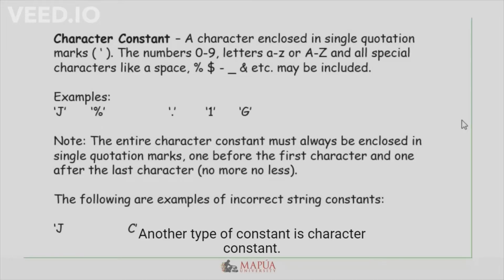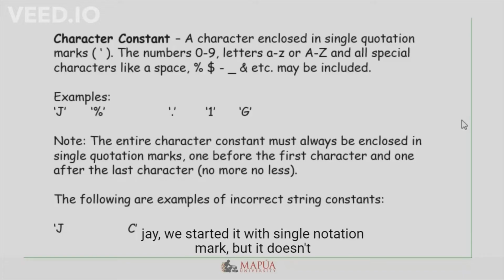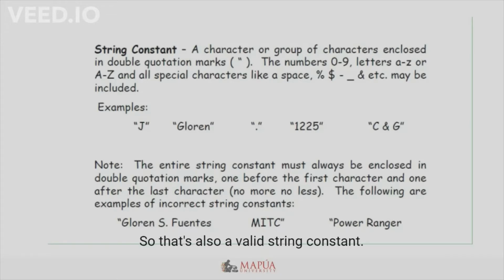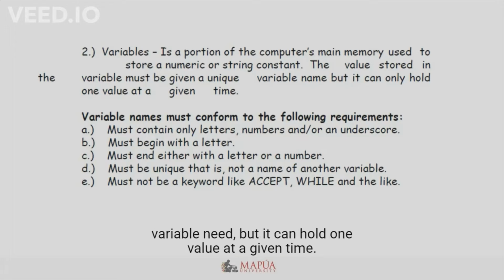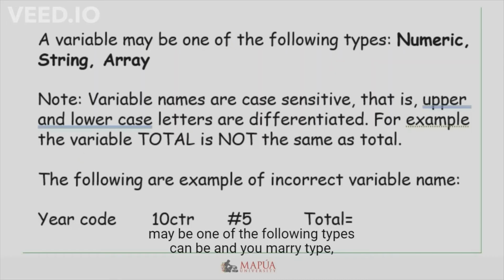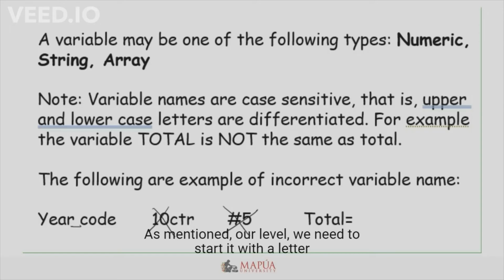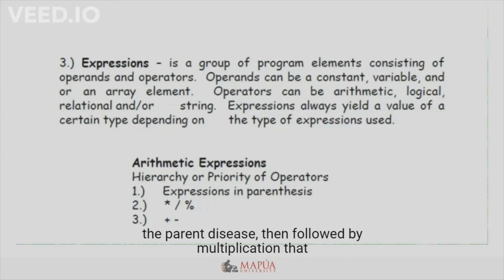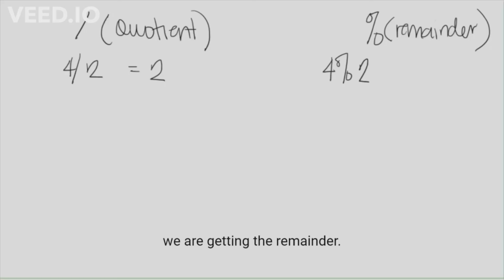CS126-8_Algorithm Design Part 2